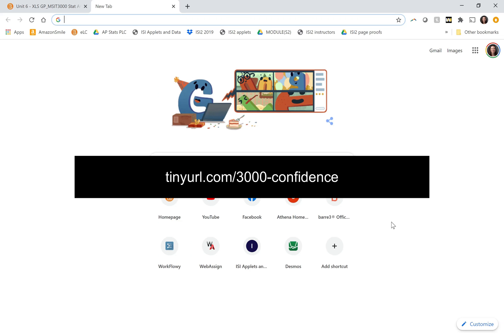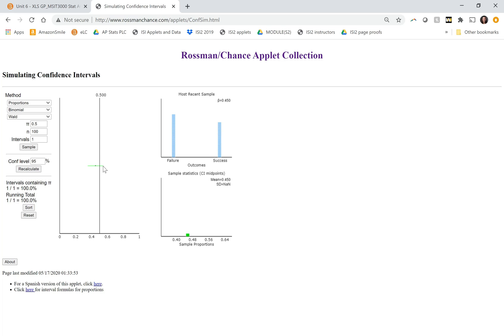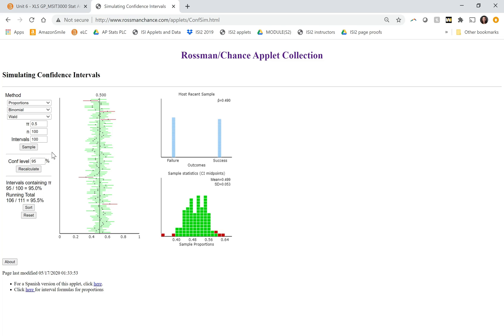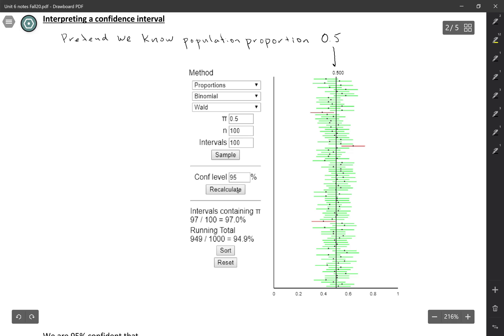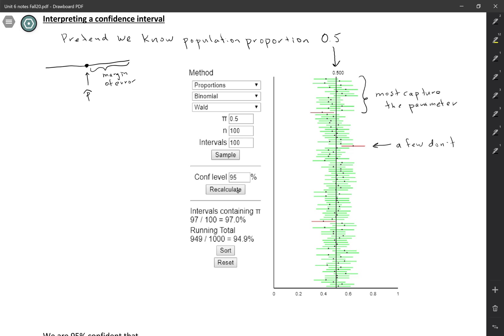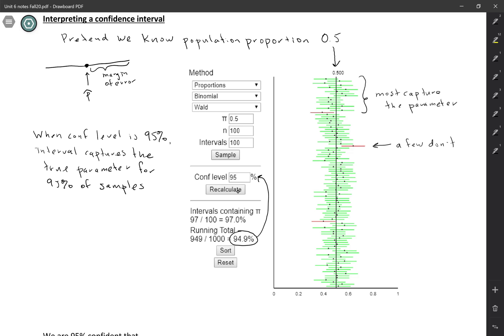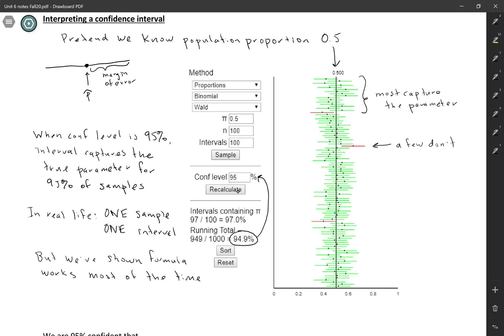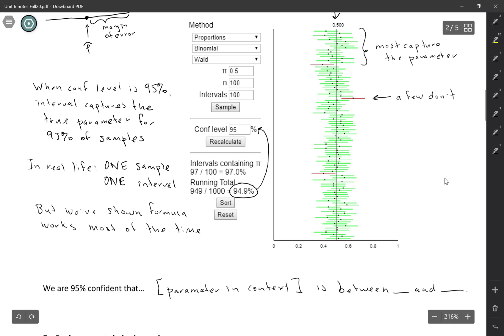MSIT 3000: Simulating confidence intervals